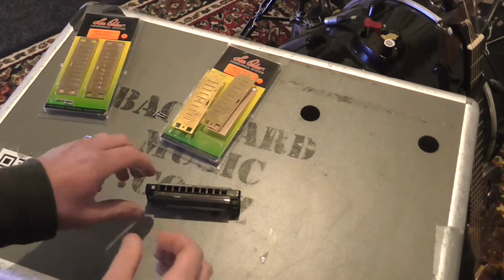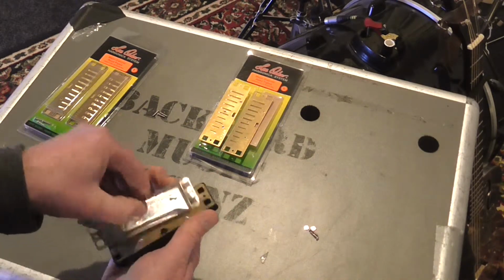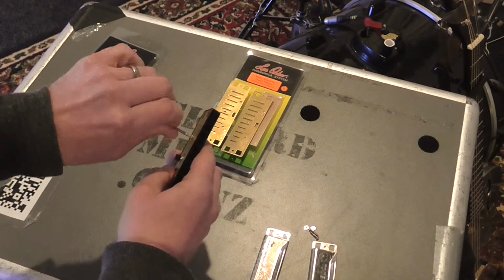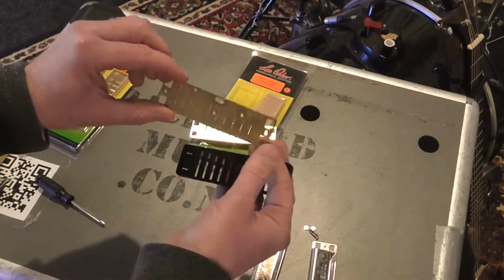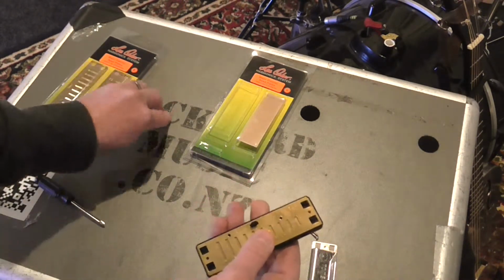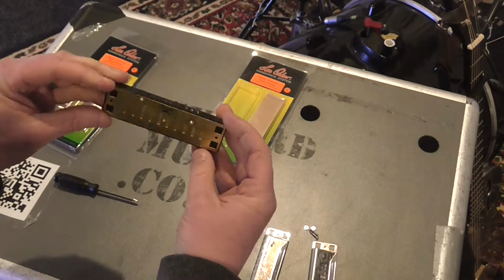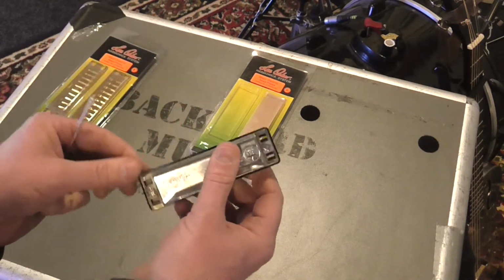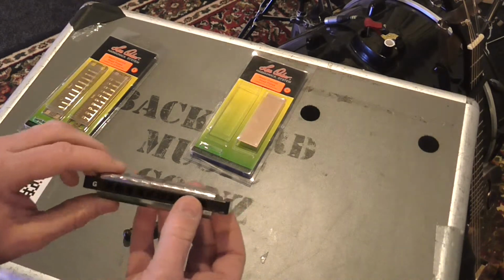How to change harmonica reed plates (Lee Oskar). A beginners guide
Li'l Chuck The Oner Man Skiffle Machine (One Man Band) shows you how to change your reed plates.